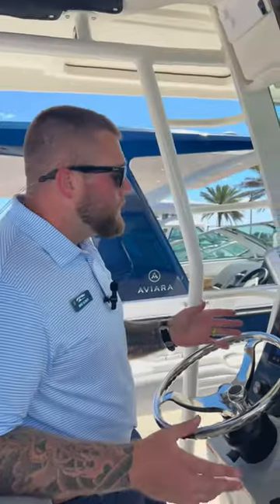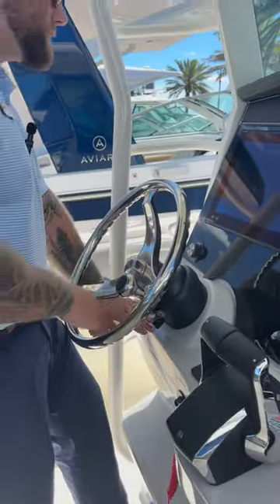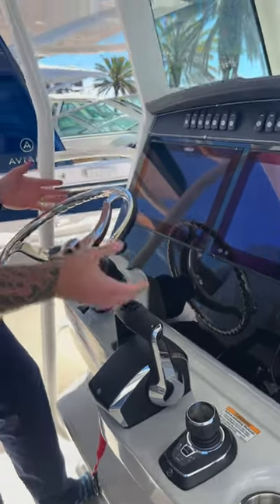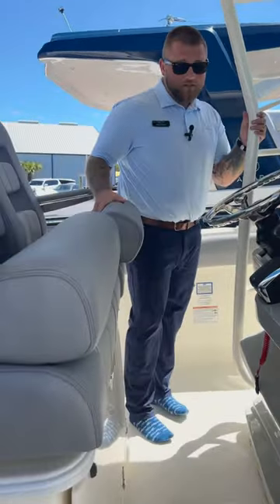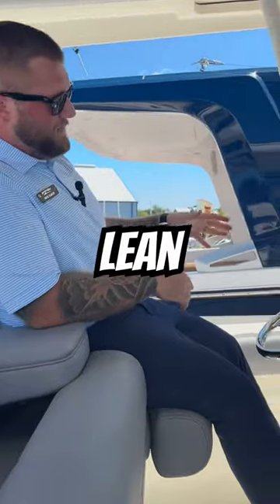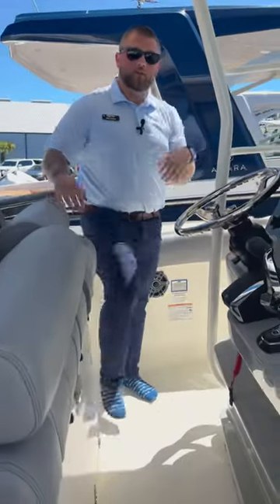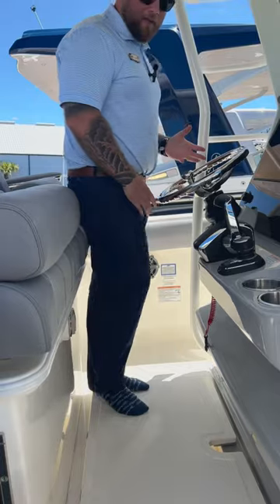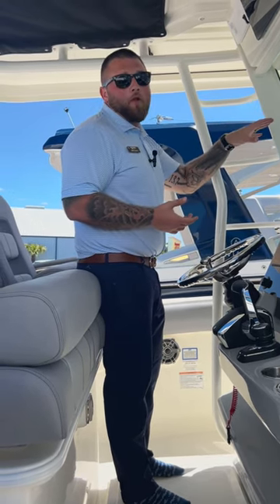Ride COMFORTABLY in the BW 330 Outrage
Dive into the latest marvel of the seas with the 2024 Boston Whaler 330 Outrage! 🌊 This powerhouse doesn't just elevate your boating experience; it transforms it. From its robust performance to luxurious comfort and cutting-edge tech, see why this vessel is the dream of every sea adventurer. And did we mention how COMFORTABLE it is? 😉